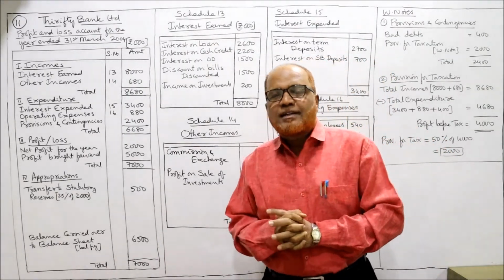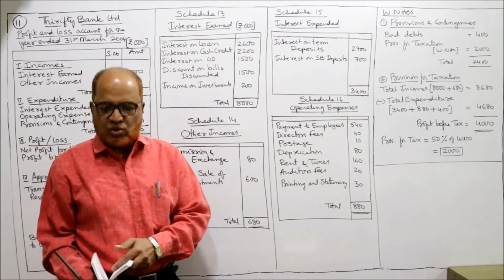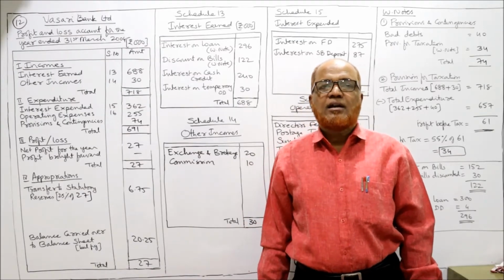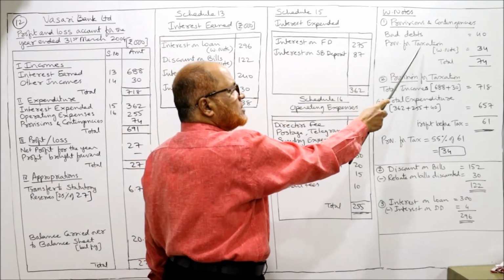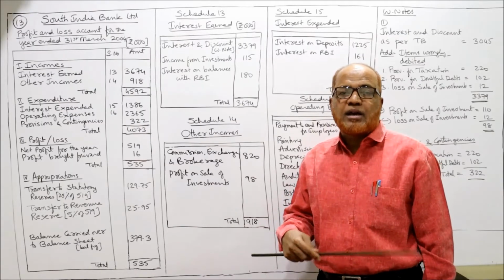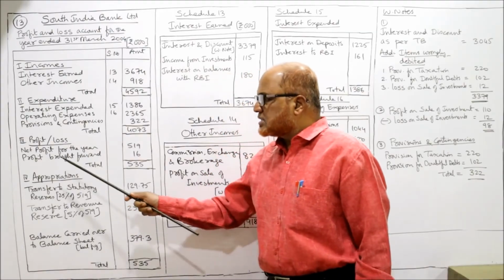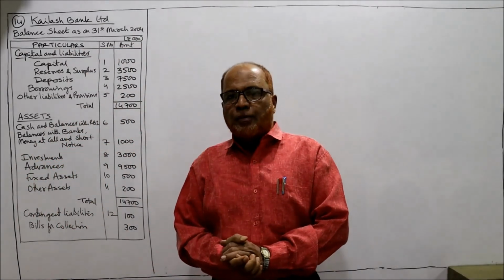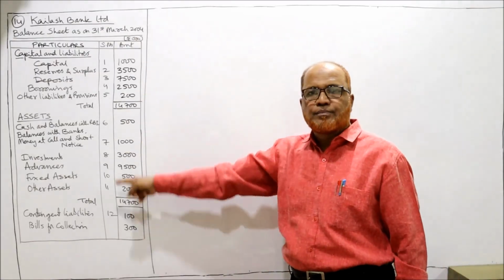Corporate Accounting I Accounts of Banking Companies I Problems and Solutions I Part 6 I By Khan Sir